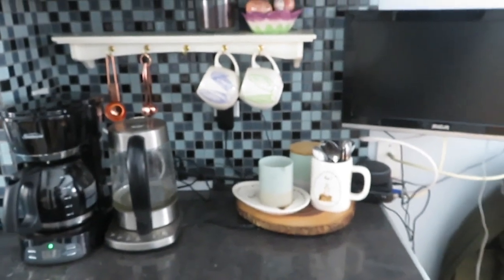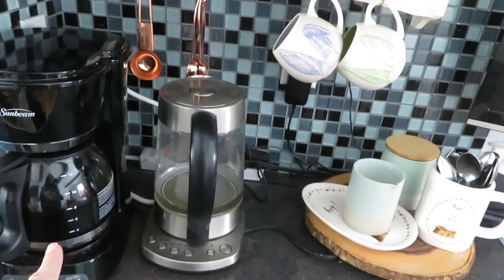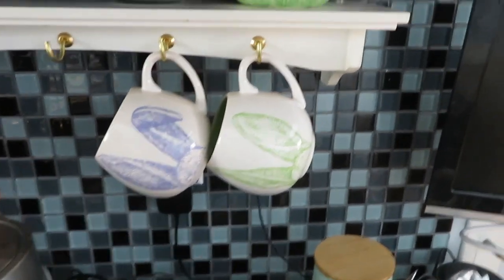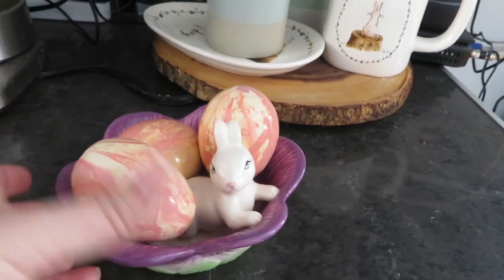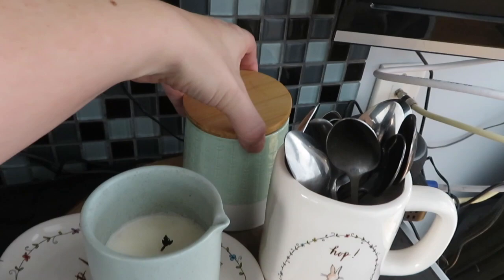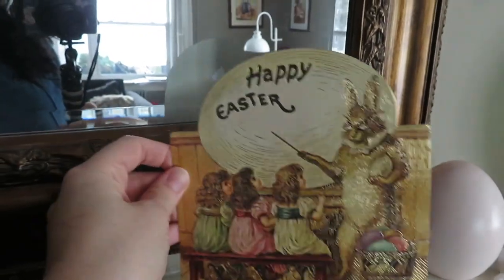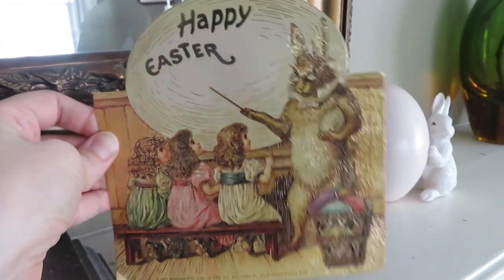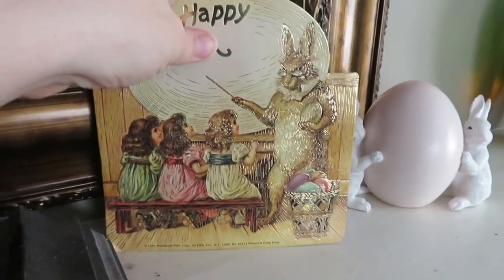All the Bunnies! $5 Goodwill Challenge (Spring 2020)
This was a very strange one to do. Obviously we can't go out thrifting right now, and that goes for everyone, which is even more strange. I was lucky that I when on a big thrifting expedition three weeks ago before the entire world shut down. I hope everyone is doing well. Thanks again Hilary for hosting this challenge through everything ❤️.